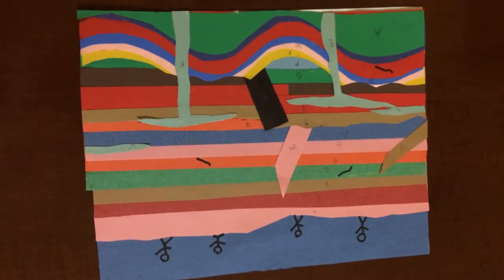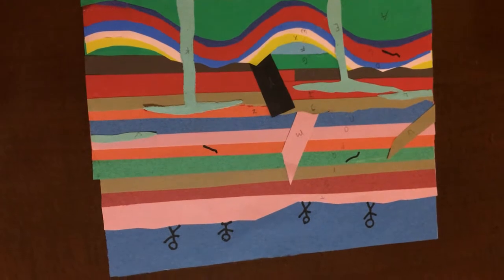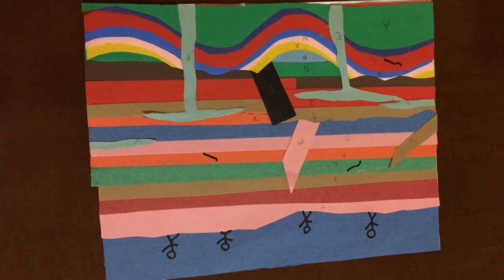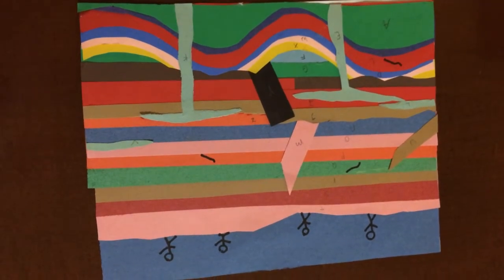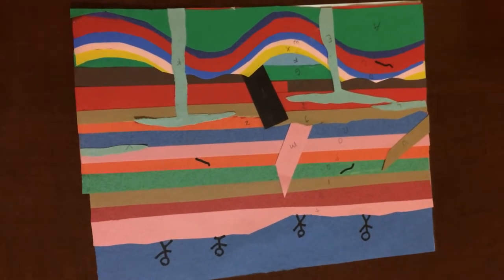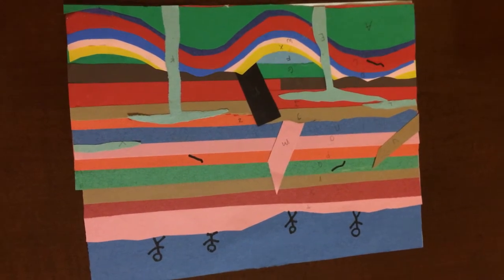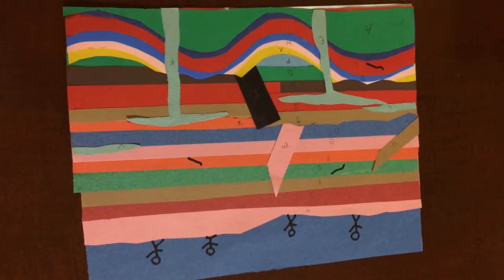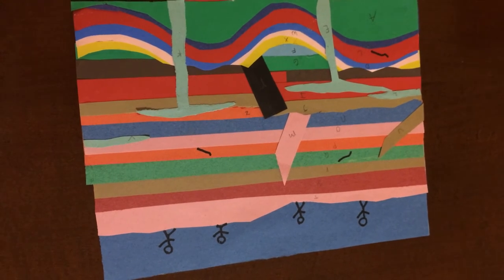rock layer formation